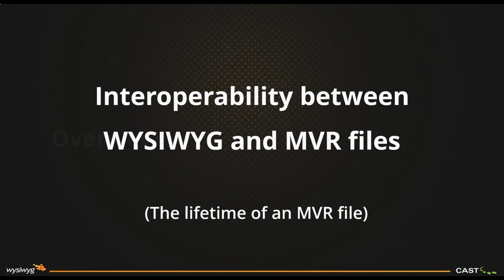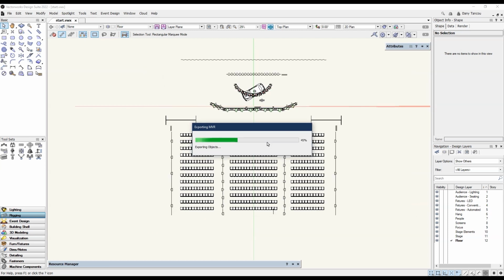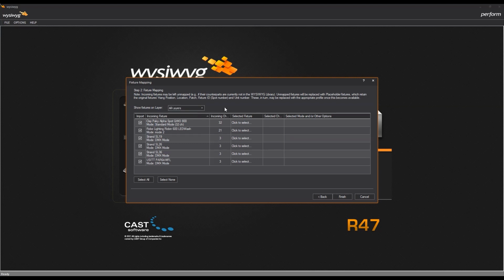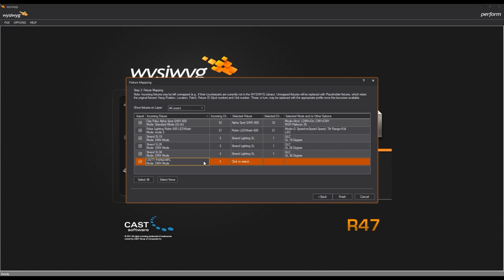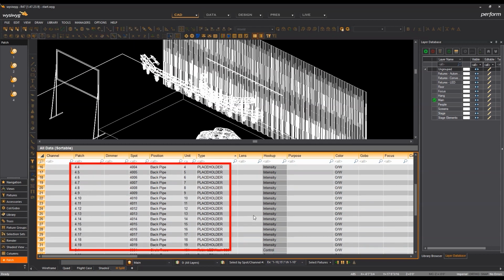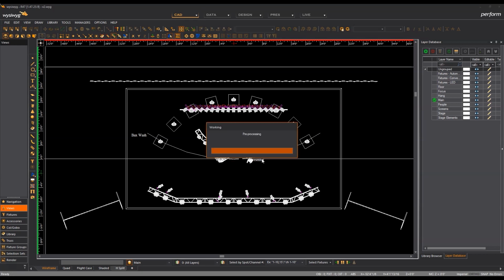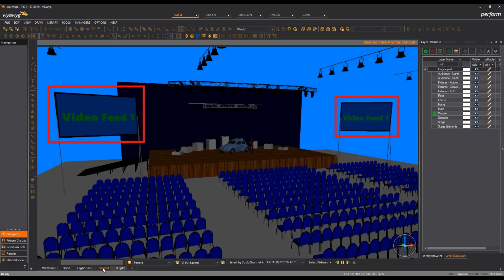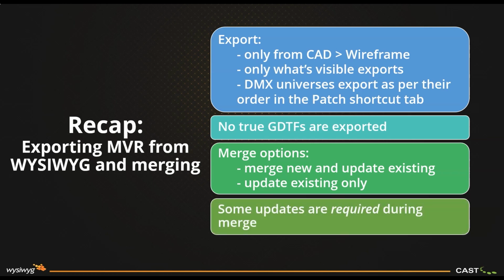Interoperability between WYSIWYG and MVR files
Looking to incorporate MVR into your WYSIWYG workflow? Look no further than this webinar with Dany Tancou, product manager for WYSIWYG at CAST Software. You’ll see an overall demonstration of the interoperability between WYSIWYG and other applications through examples of what to expect after importing an MVR file into WYSIWYG, what to expect when opening WYSIWYG-exported MVR file in another application, and more.

You can download the demo files that were used in the presentation